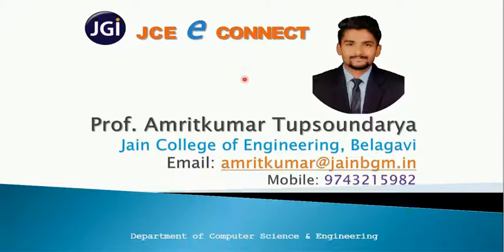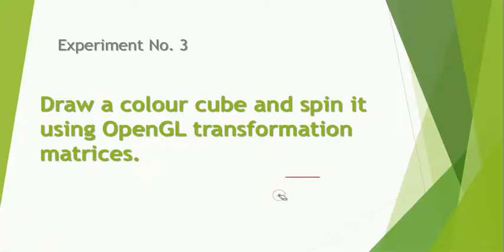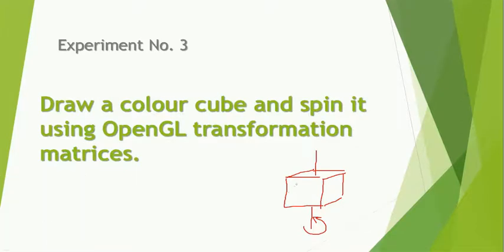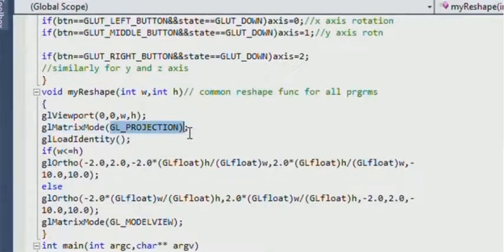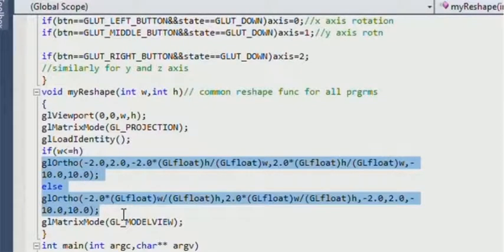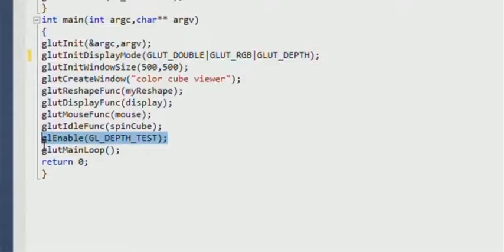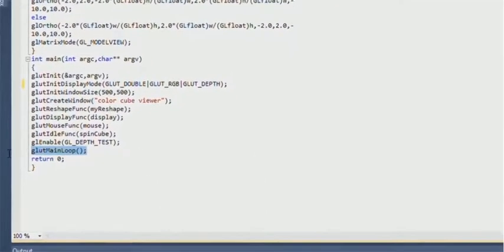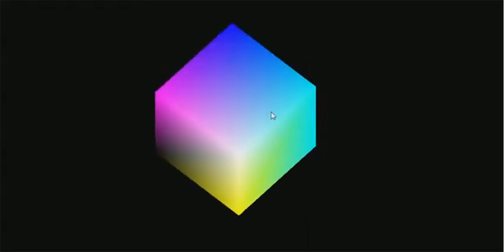JCE CSE CGL 17CSL68 Exp No.3 - "Colour Cube spinning using OpenGL" by Prof. Amritkumar Tupsoundarya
Subject:  Computer Graphics Laboratory
Subject Code: 17CSL68

Experiment No. 3 - Draw a colour cube and spin it using OpenGL transformation matrices.

Draw a colour cube and spin it using OpenGL transformation matrices.

Refer:Text-2: Modelling a Coloured Cube